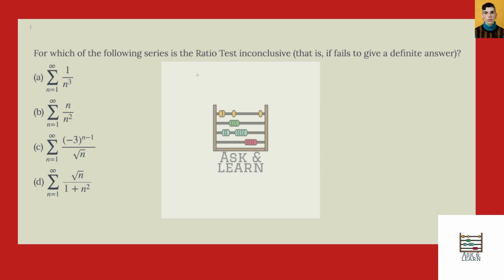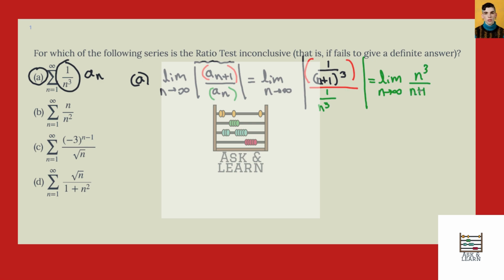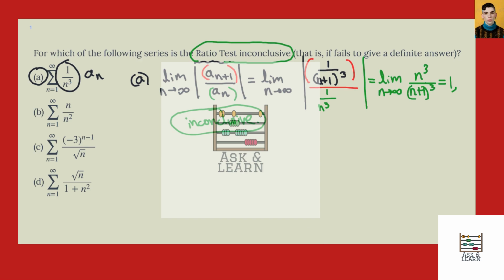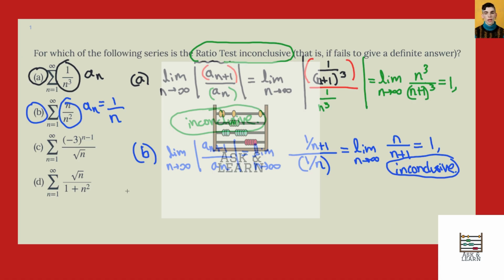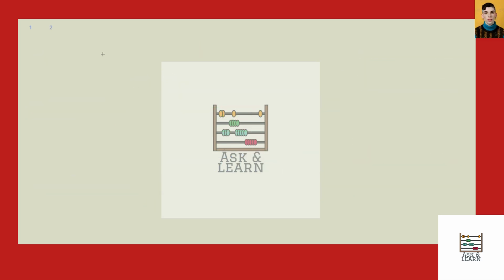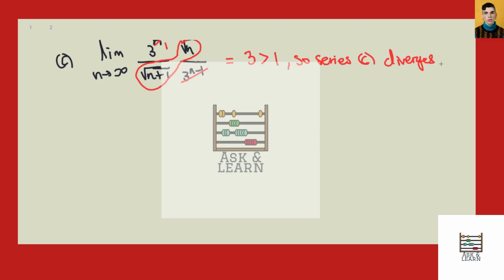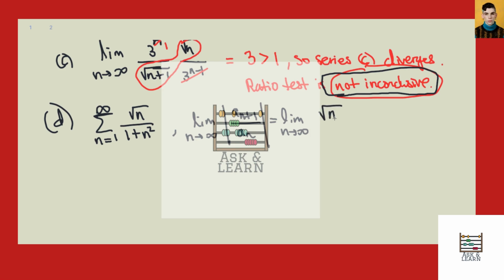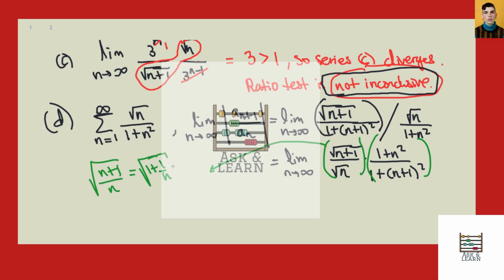For which of the following series is the Ratio Test inconclusive (that is, if fails to give a defini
For which of the following series is the Ratio Test inconclusive (that is, if fails to give a definite answer)?